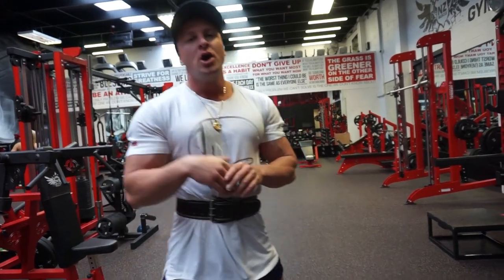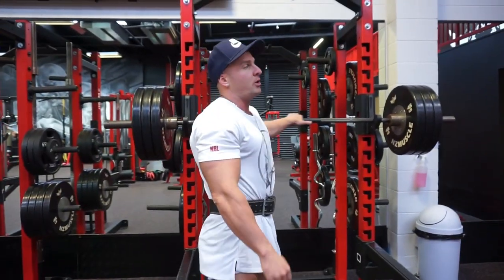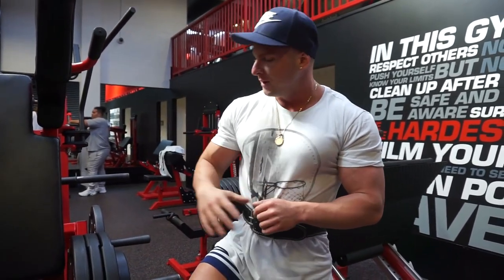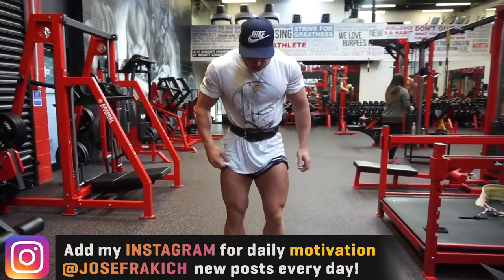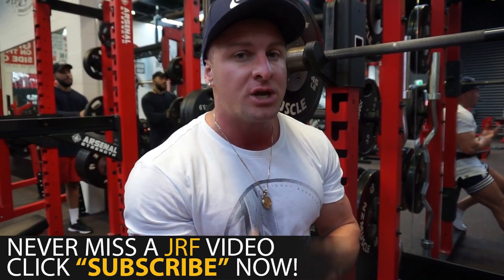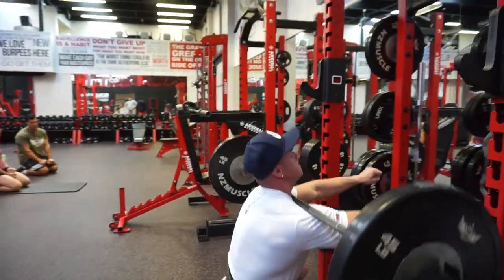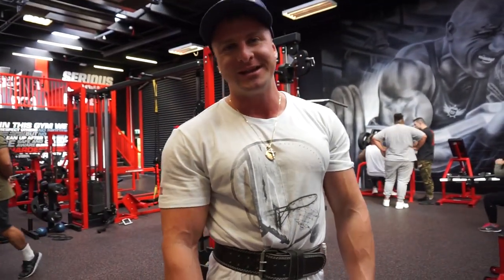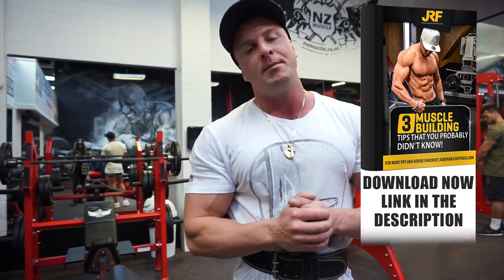MY SQUAT ONLY LEG WORKOUT FOR SIZE!